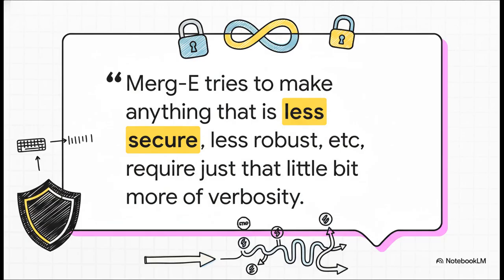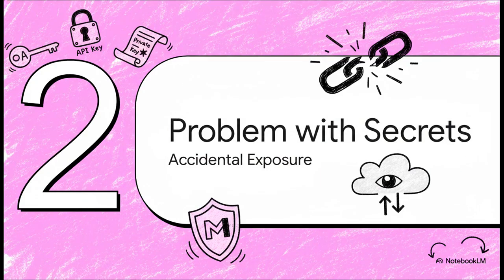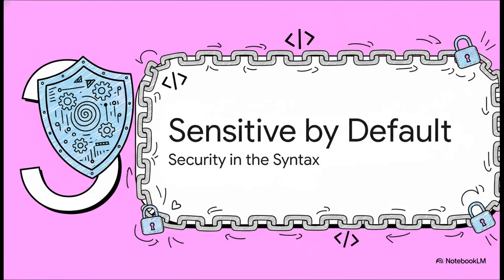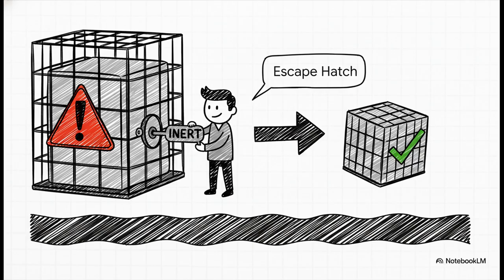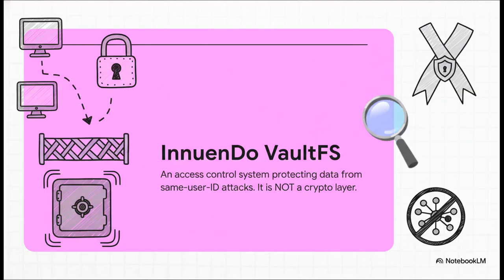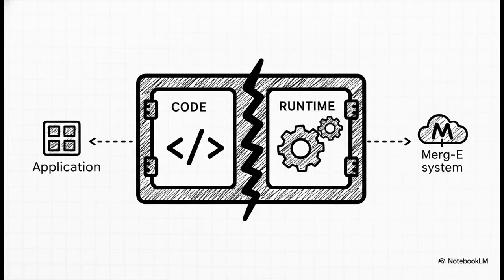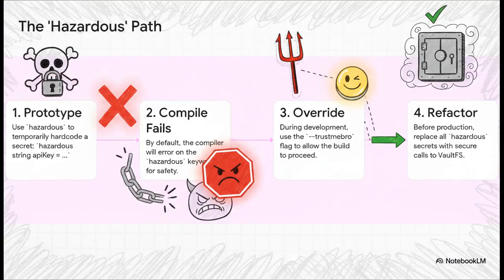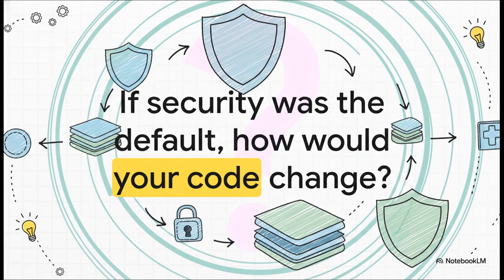Merg E: Sensitive and inert data and the InnuenDo VaultFS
In this AI generated post, we look into how Merg-E handles sensitive vs inert data, and how this ties into InnuenDo VaultFS